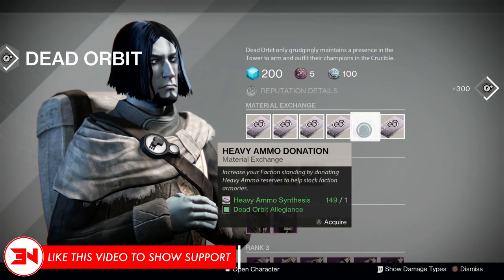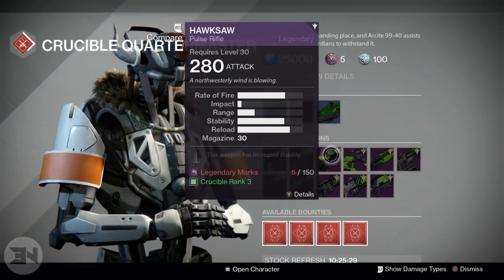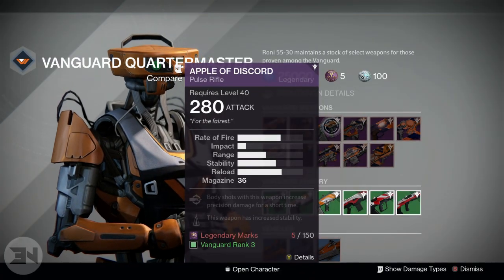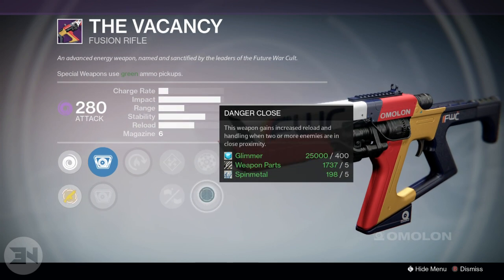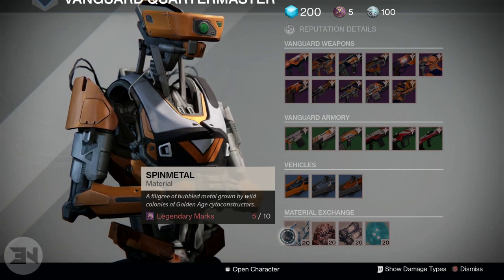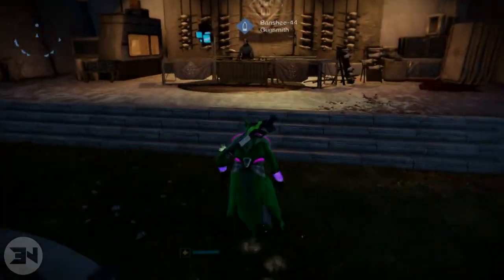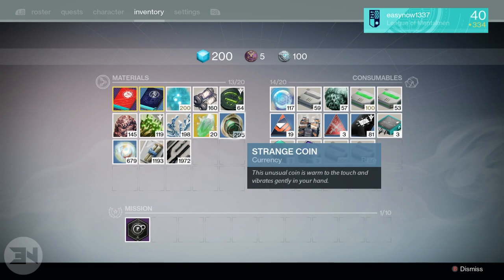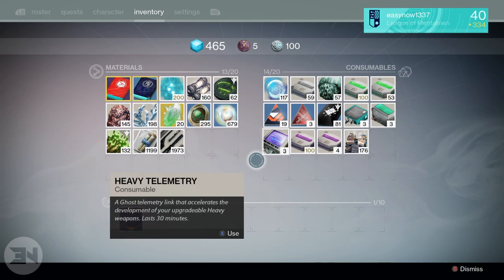How To Prepare For Rise Of Iron - Everything You SHOULD Be Doing NOW.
I HAVE SPENT OVER $1000 on this game! This is "how to prepare for rise of iron" My "rise of iron prep" takes a lot into consideration! Enjoy!